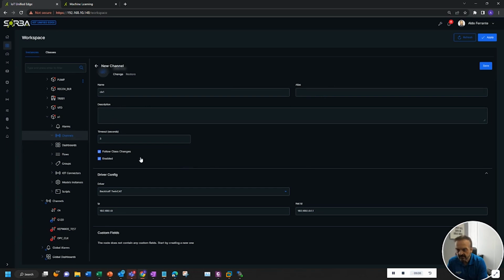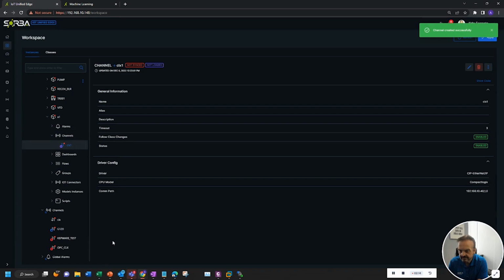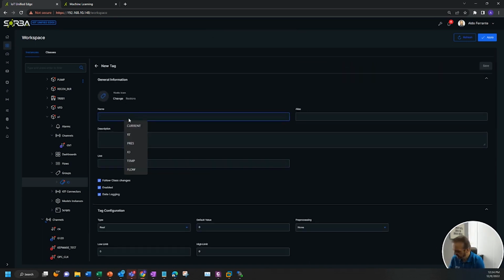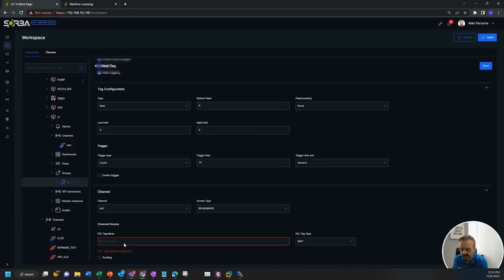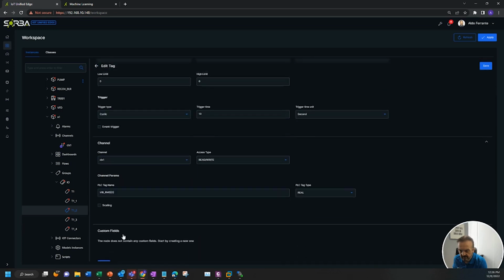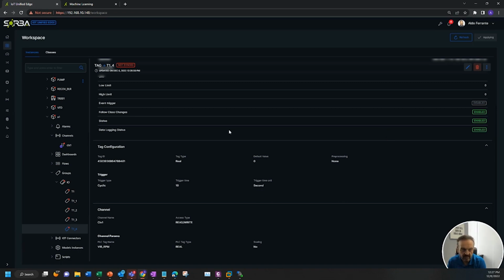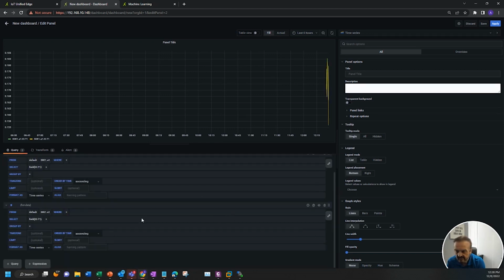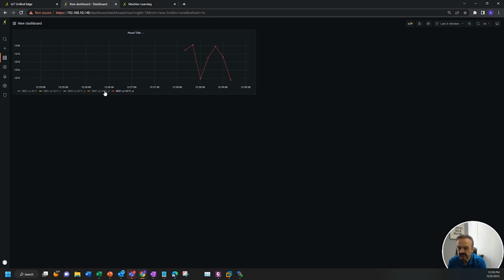Build UNS Solutions: How To Collect & Visualize Rockwell PLC Data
In this short step-by-step video, watch SORBA.ai (SAI) CIO & Principal Architect Aldo Ferrante, demonstrate how to build real-world Unified Namespace (UNS) solutions utilizing the Next Generation (NGEN version 2.0) SAI software platform to connect, collect & visualize real-time Rockwell PLC data.

Aldo explains an array of configuration steps when building your UNS applications leveraging the SAI IoT Unified Edge Platform (SDE).

SORBA.ai is an AI Automation Platform enabling industrials, Enterprises & SMB alike, to optimize their machine intelligence end-2-end, while simultaneously empowering existing OT/IT teams with skills of tomorrow (DataOps & MLops) ALL without ever having to write or maintain a single line of code.

Learn the following skills in your NGEN-SDE v2.0:

✅ 1) UNS Workspace Navigation
✅ 2) Channel Configuration
✅ 3) Tag Configuration
✅ 4) Read / Write Rockwell Data (Rockwell RSLogix Studio)
✅ 5) Validate Real-Time Data Pipeline (Data View)
✅ 6) Configure Real-Time Data Visualization Trending Panel (Dashboard Designer)
✅ 7) Configure Real-Time Dashboard Data Query